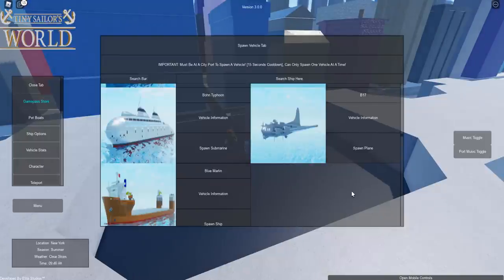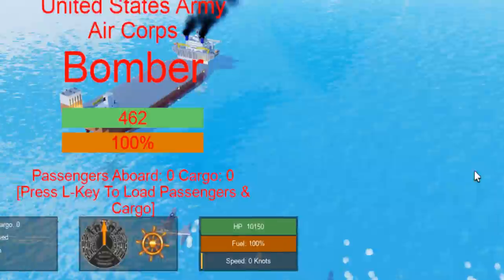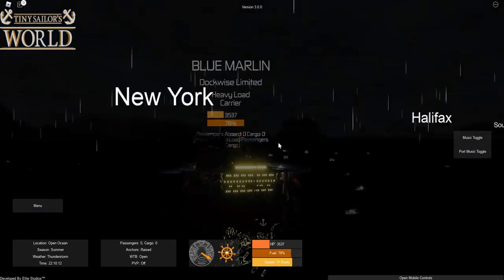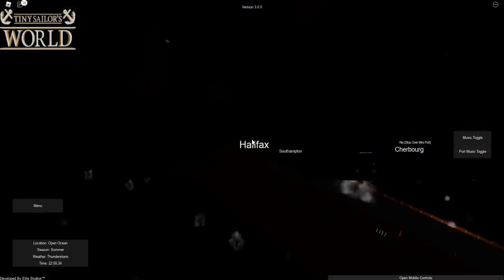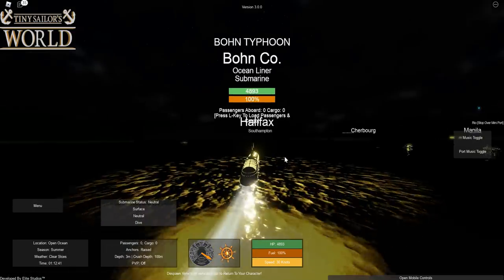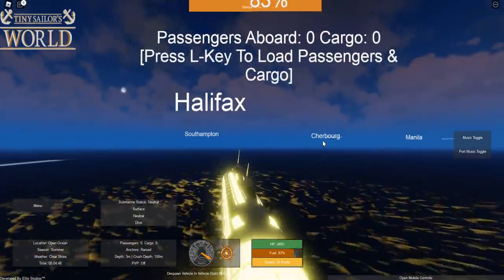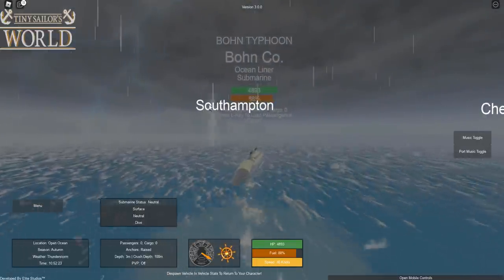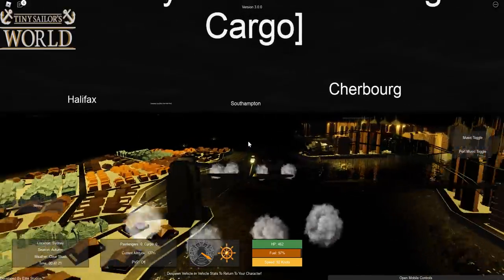FAST SHIP! | Tiny Sailors World | Roblox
In today's video I return to Tiny Sailors World to check out a brand new update that includes a very fast ship, or is it a submarine?

Intro by Ozzers Oz